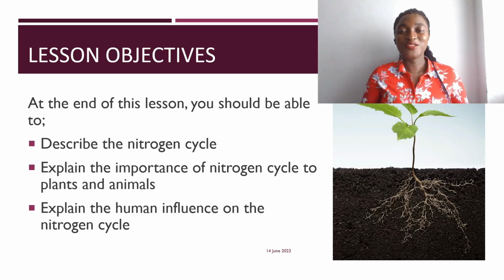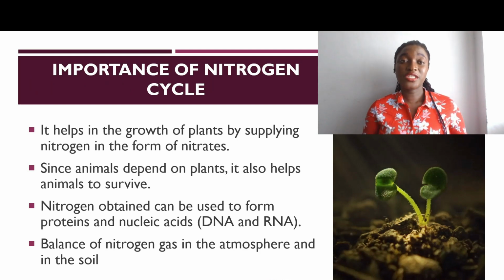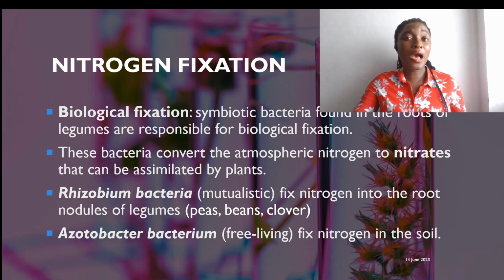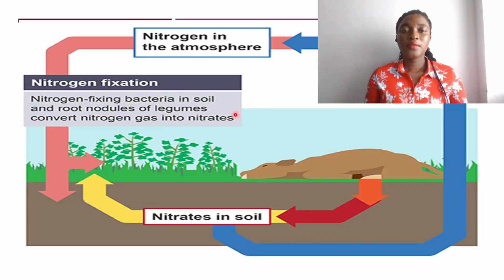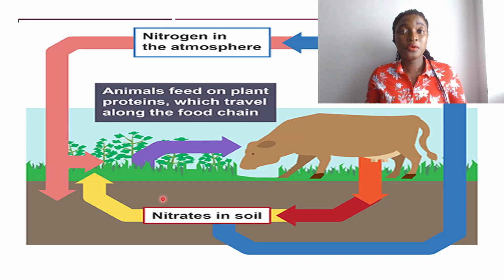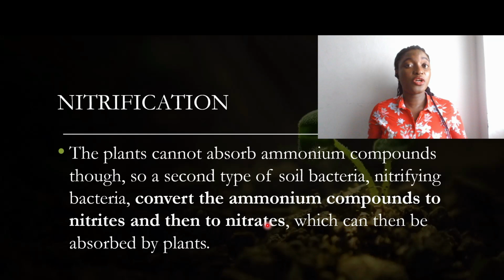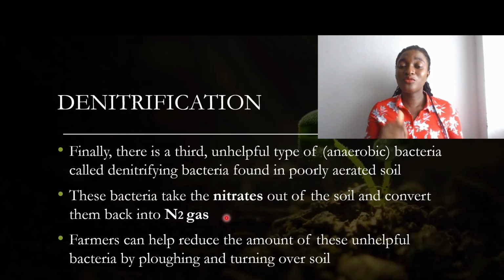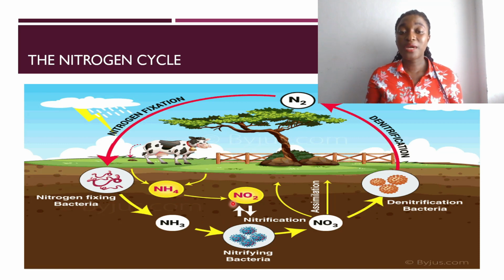NITROGEN CYCLE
This video takes learners through the processes involved in the nitrogen cycle and its importance.